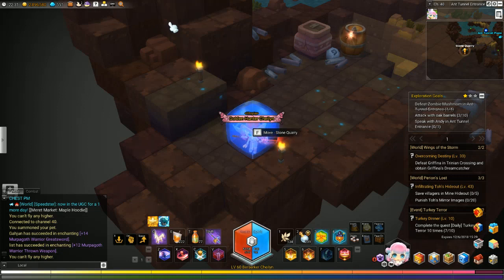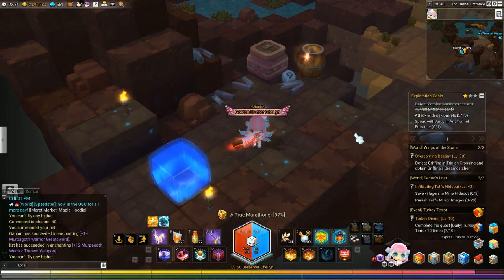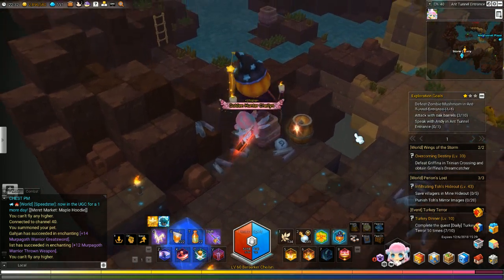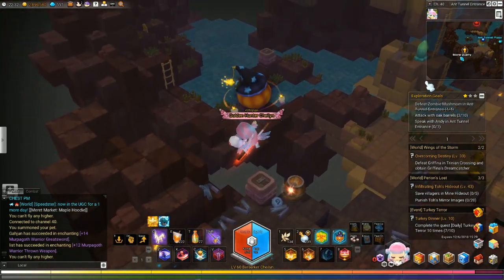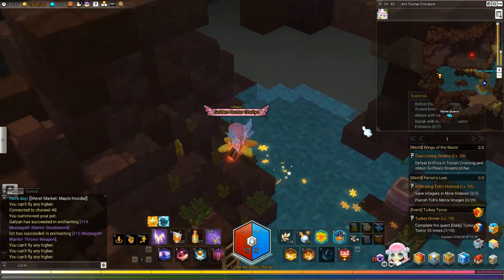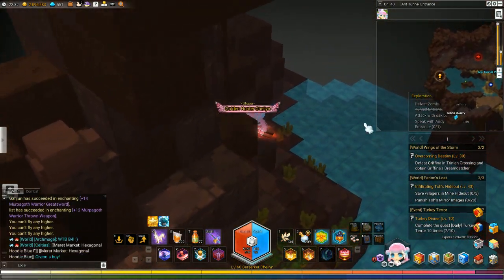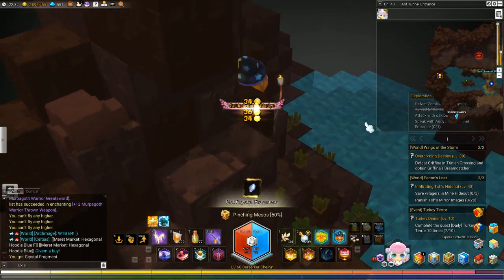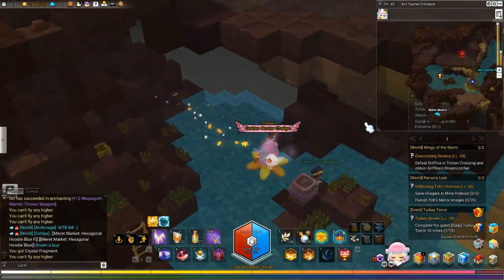MapleStory 2 Ant Tunnel Entrance Golden Chests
This video shows the locations of the 2 golden chests that can be found on the Ant Tunnel Entrance map of MapleStory 2.